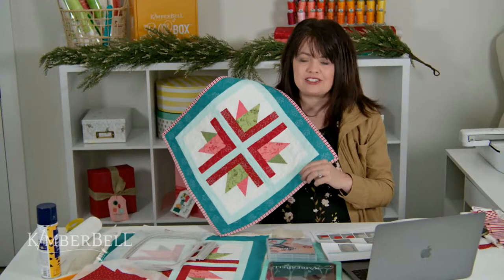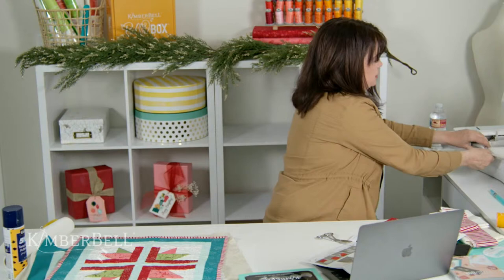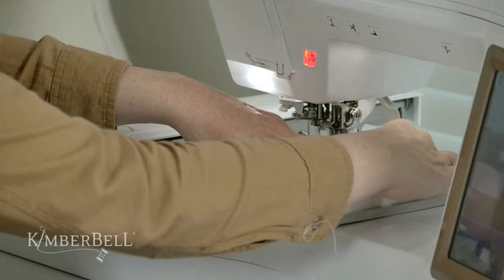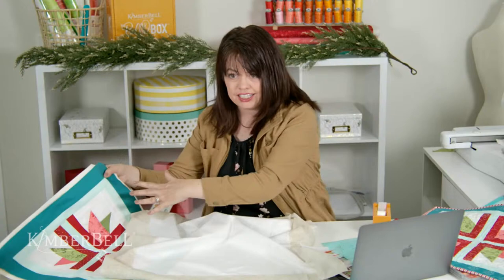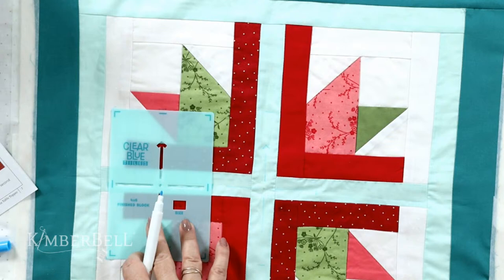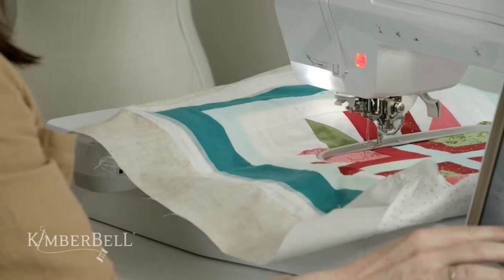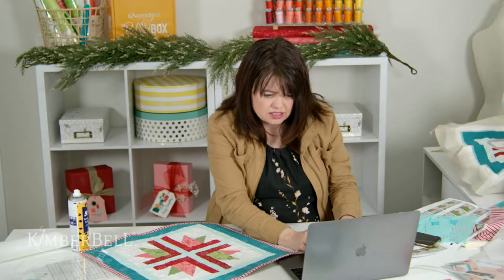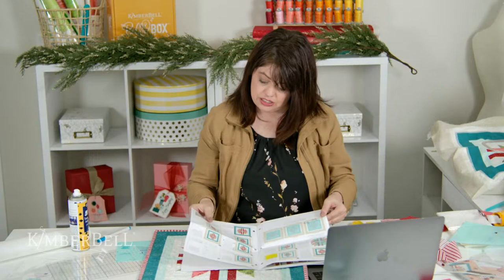Lunch Hour Sew-Along: Handmade Holiday Bella Box Edition!